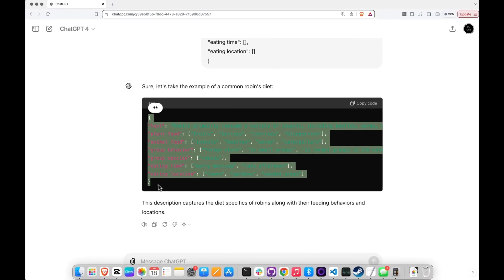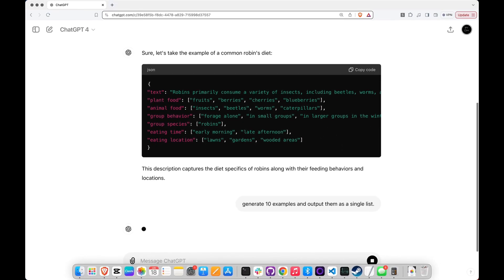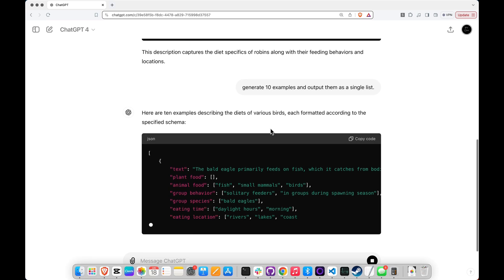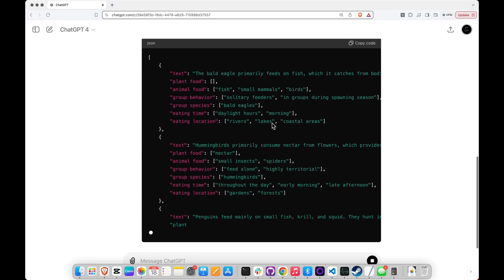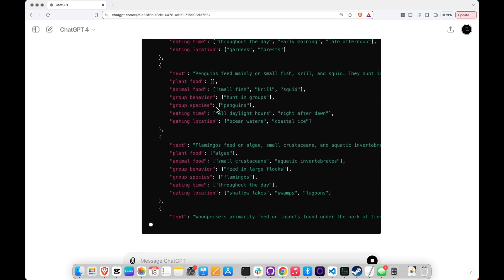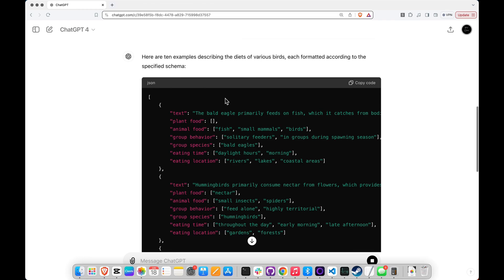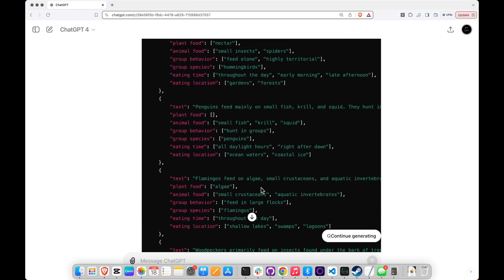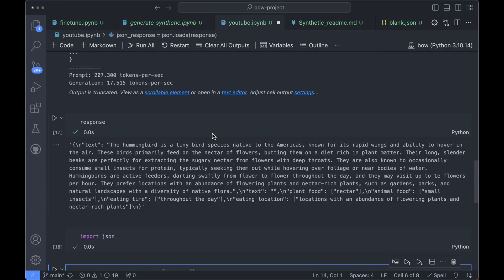What is Synthetic Data and How do we Generate it?